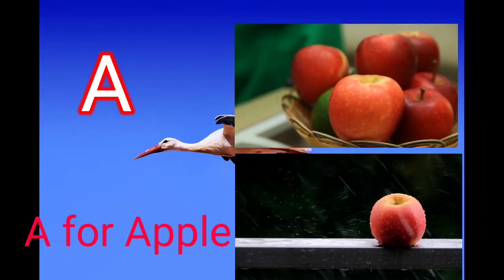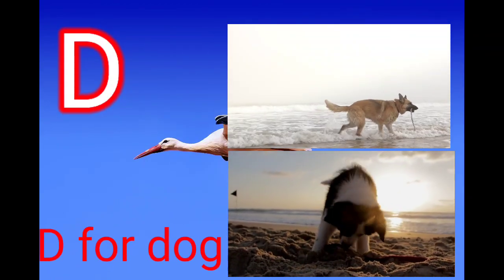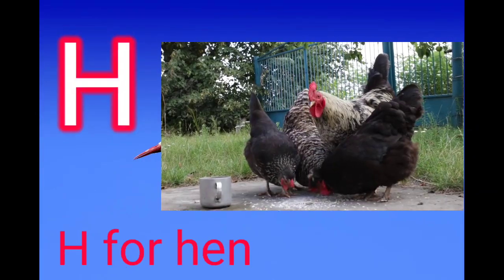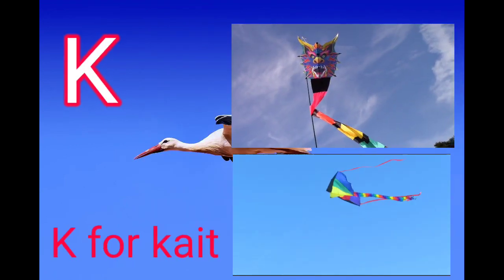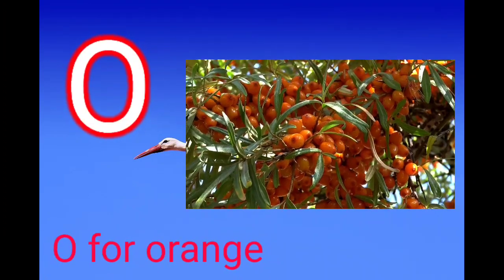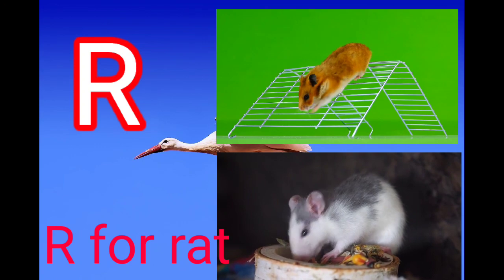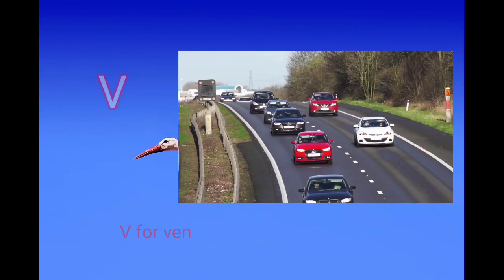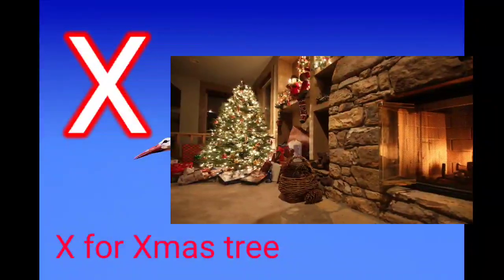alphabet song Phonics Song with TWO Words - A For Apple- ABC Alphabet Songs with Sounds for Kids